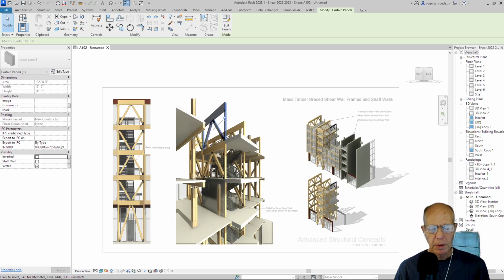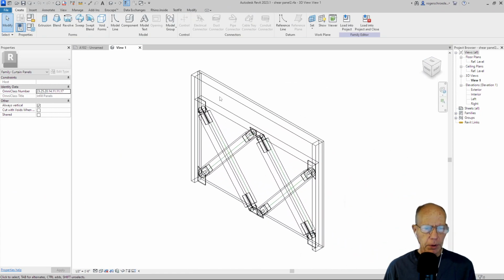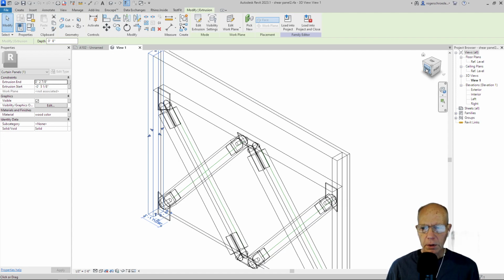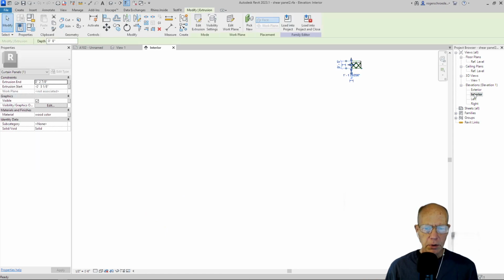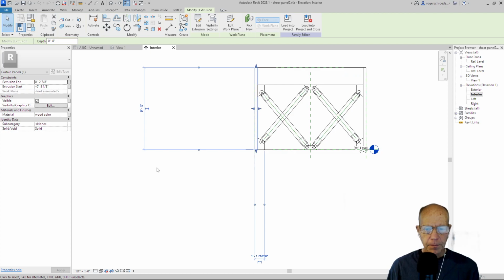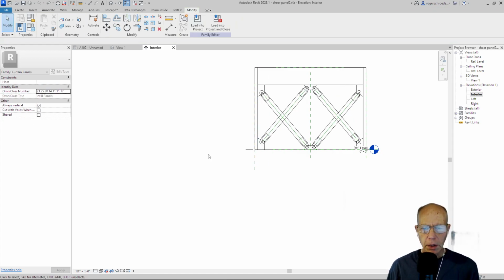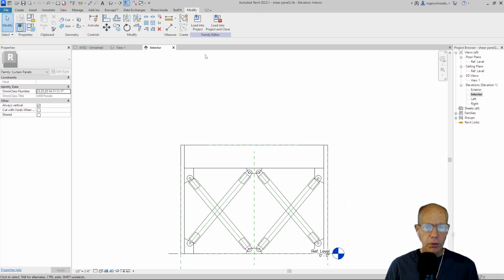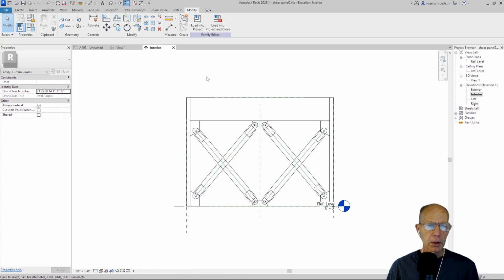ASC 19 3 Description of the Family Element 2min